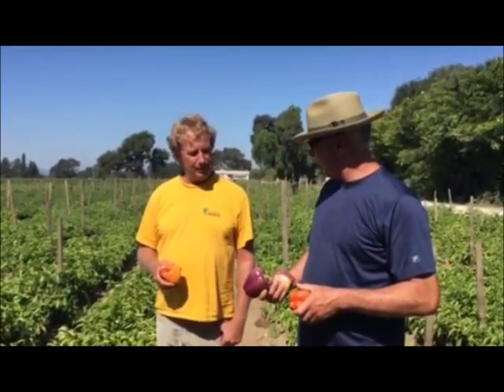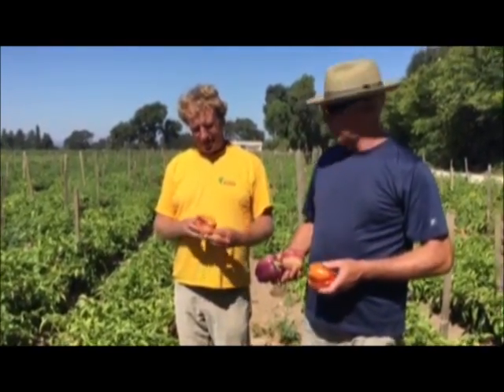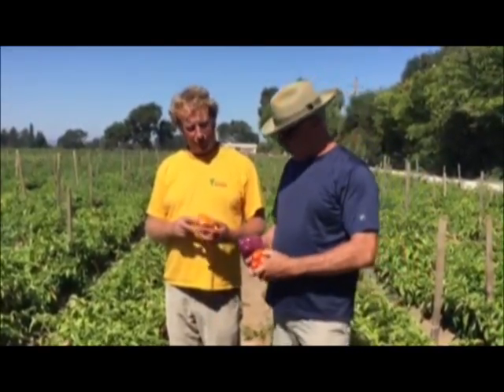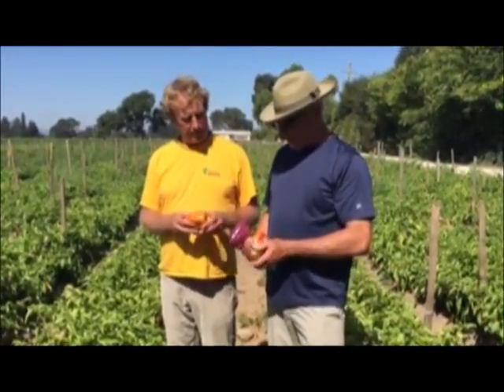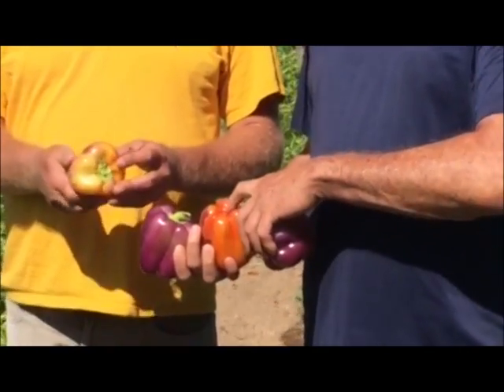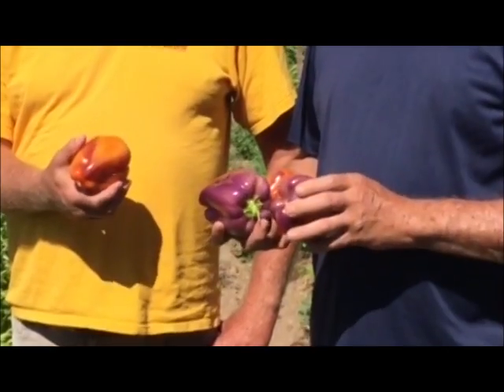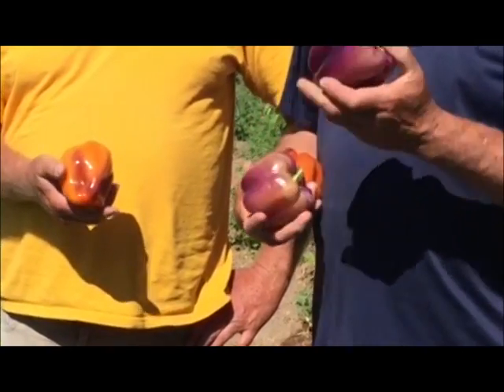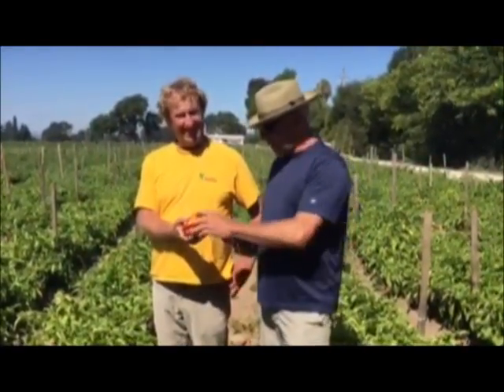Tutti Frutti Farms Tequila Sunrise Peppers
Robert, head of purchasing for Earl's, interviews grower Chris Cadwell about his arrary of colorful Tequila Sunrise Peppers.